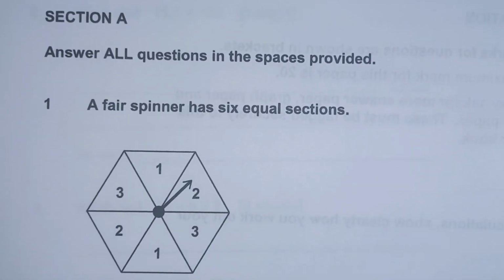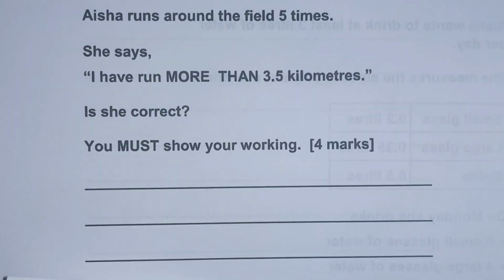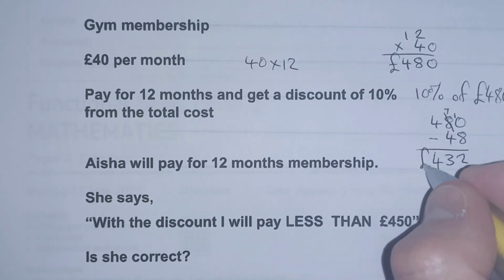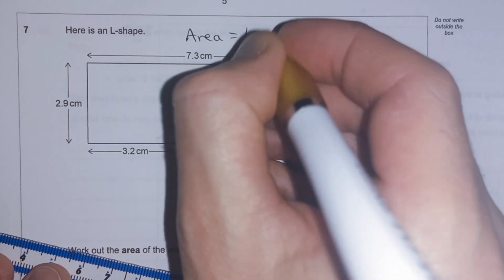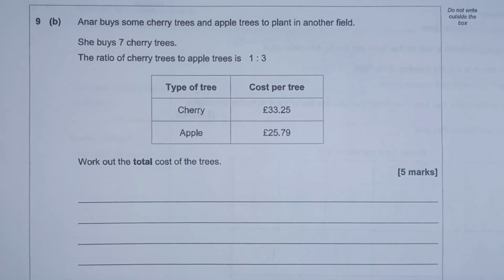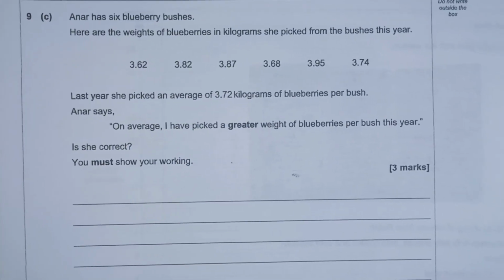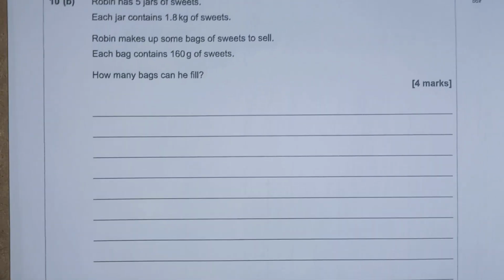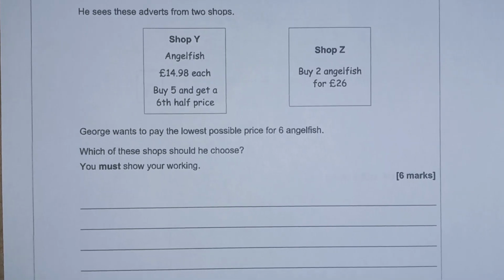Functional Skills Maths L1 May2023 AQA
Q1   0:26​​,   Q2   1:22,   Q3   2:00,   Q4   2:58,   Q5   4:28,   Q6   5:37

Q1   13:58​,   Q2   15:06​,   Q3   15:27​,   Q4   16:29​,   Q5   17:14​,   Q6   17:51,
Q7   19:23​,   Q8   21:09​,   Q9   28:26,   Q10   37:10,   Q11   47:01